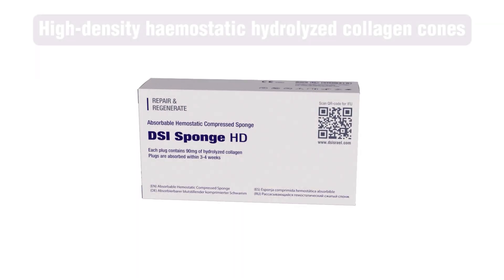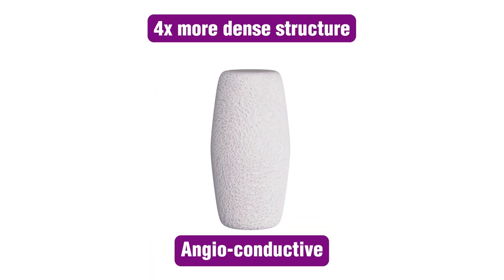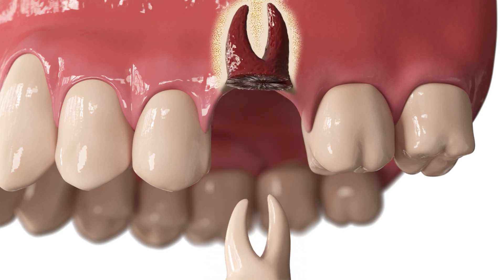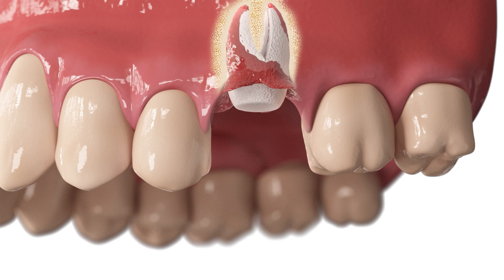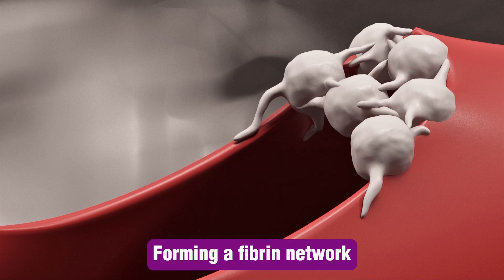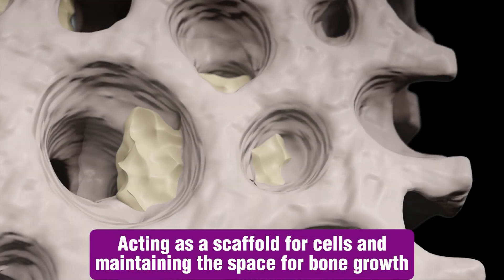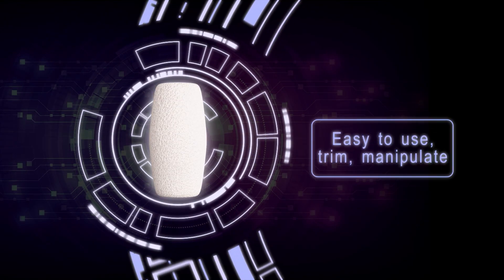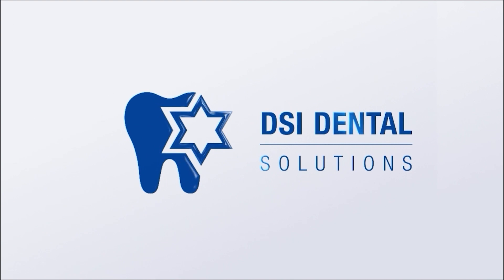Socket preservation, alveolus protection, filling and reconstruction with DSI Sponge HD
Sponge HD - High-Density Post-Extraction Sponge.
Following an extraction, the alveolus may not heal optimally without certain treatment—Sponge HD is your first choice for preserving 5-wall defects volume.

It can be used in various surgical procedures, especially for insertion into an alveolar socket (socket preservation). DSI Sponge can absorb approximately 30 times its weight of liquid and adheres easily to the bleeding site. It is a non-toxic, hypoallergenic, spongious material that does not provoke an immune reaction.
DSI Sponge HD plugs are 100% biocompatible and gradually absorbed in approximately 4-5 weeks.
The core product characteristics revolve around the exceptional ability to absorb substantial amounts of fluids and, thanks to its sponge-like structure, provide an effective scaffold for osteoblasts. DSI Sponge HD exhibits rapid, safe, and efficacious haemostasis and fast integration into the surrounding tissue.
Easy to cut and adapt to defects because of the higher density of the material.